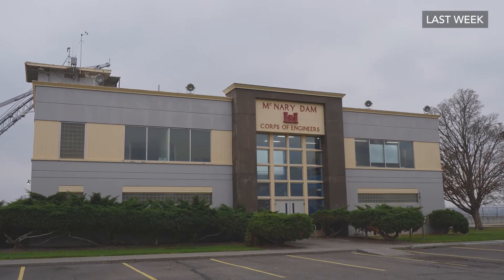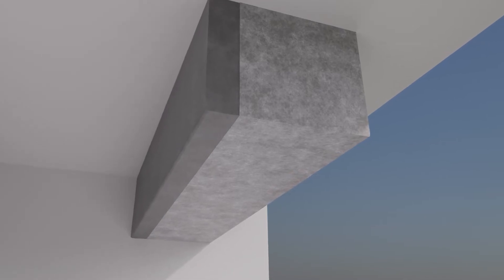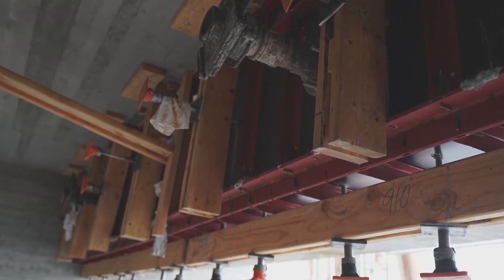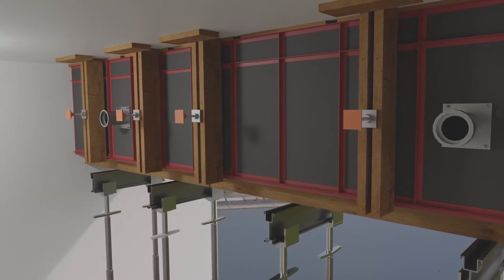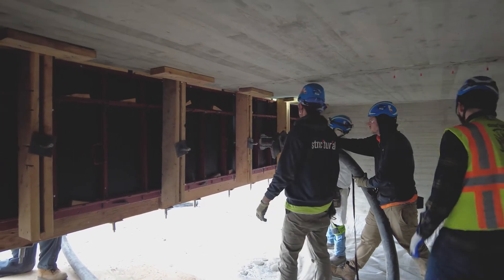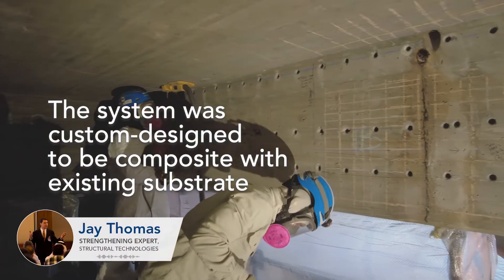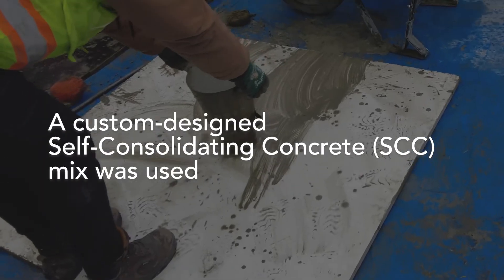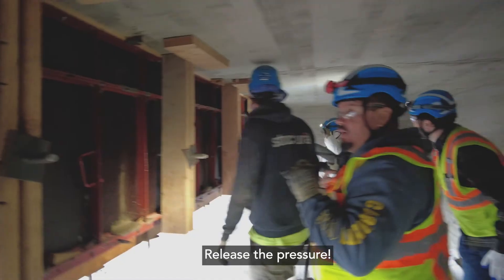McNary Dam "The Series" | Episode 3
Episode #3 of "A Design-Build Success Story: McNary Dam".  Join us every week on Thursday @ 2pm EST for a new episode as we journey through all aspects of this exciting design-build project completed for the US Army Corps of Engineers.